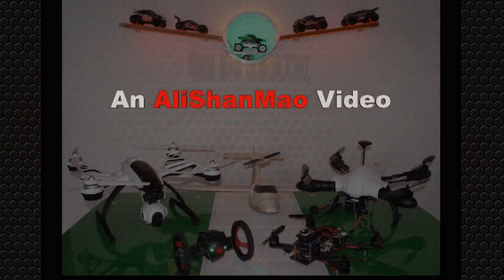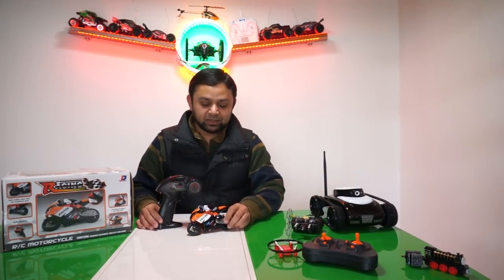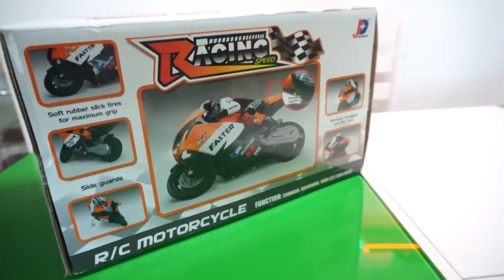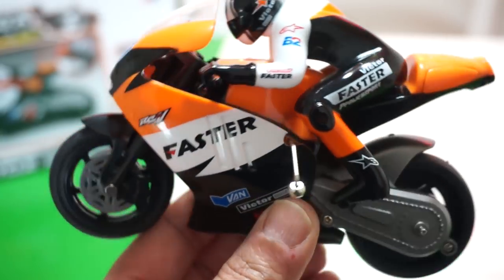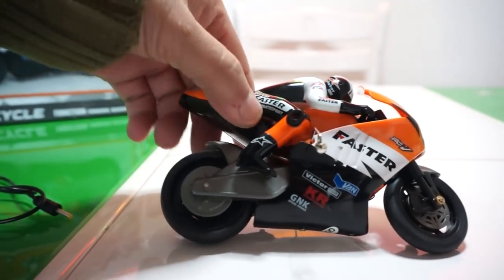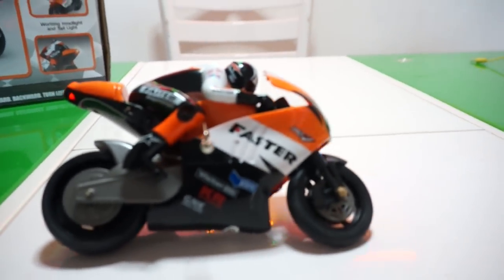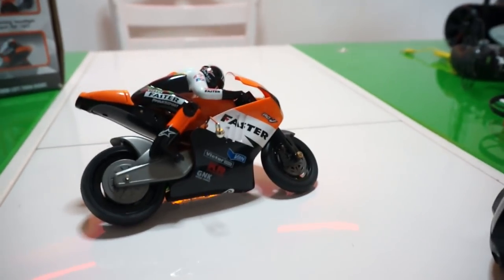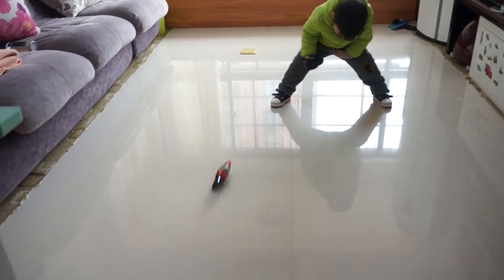Mini RC Racing Super Bike Review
Learn to Fly RC Helicopters in Minutes with H1 GPS helicopter

More Useful Links for Radio Control Hobby Products and Drones